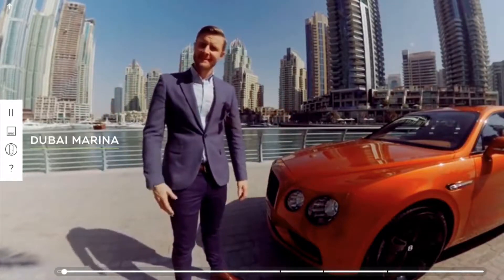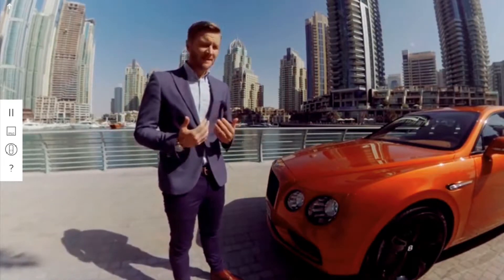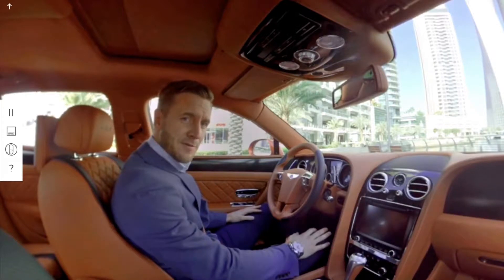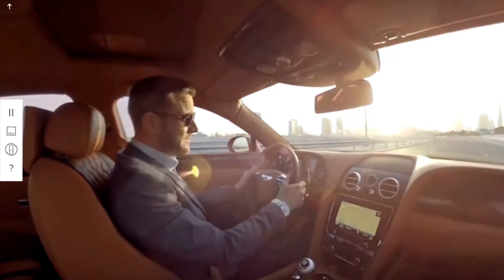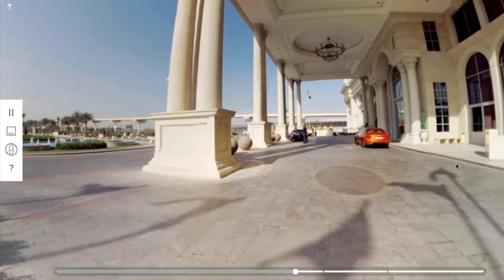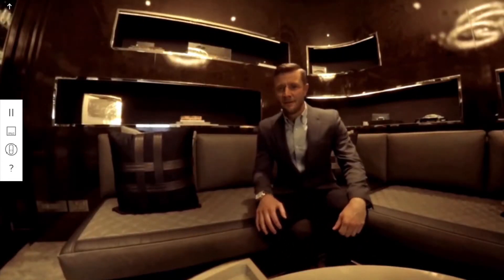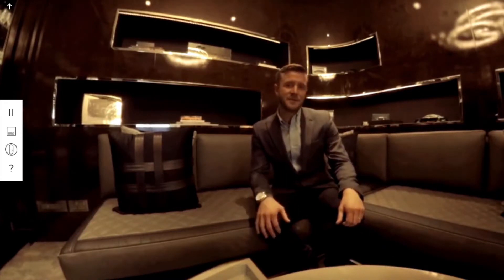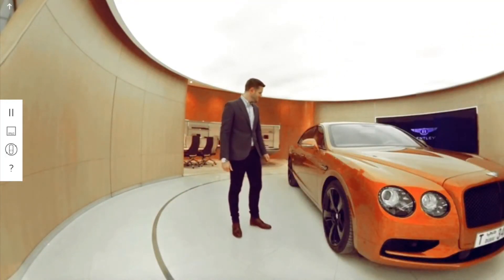Bentley Gigapixel Film Zoom360